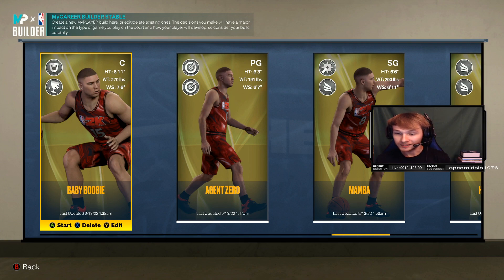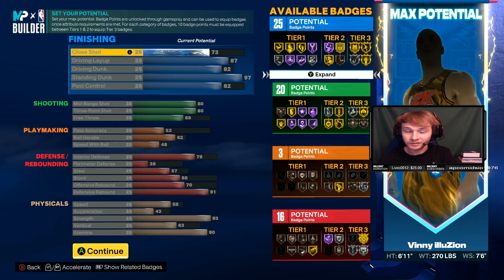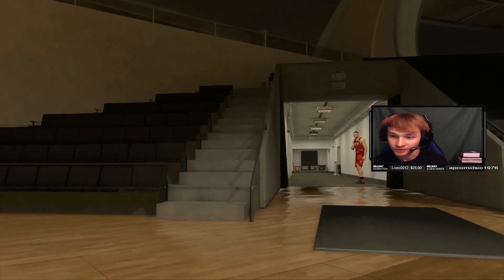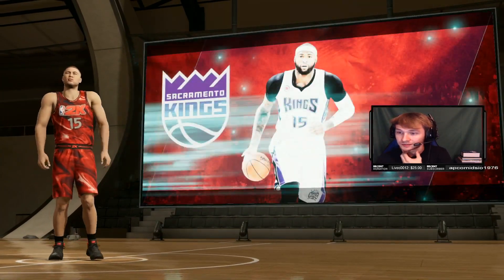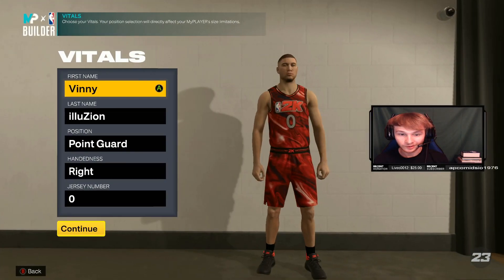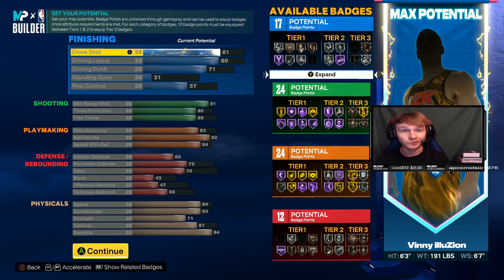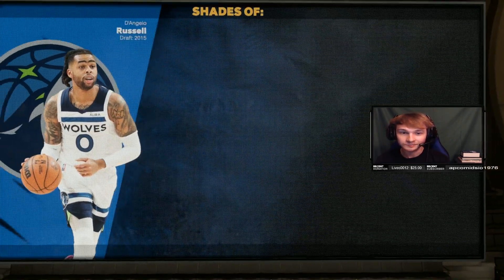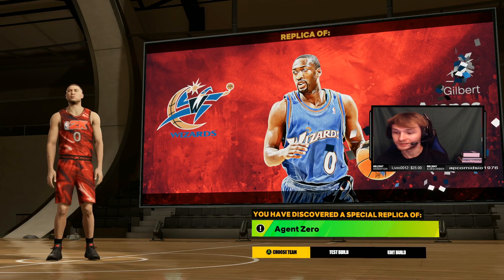SPECIAL REPLICA BOOGIE AND AGENT 0!!! *NEW* RARE PLAYER BUILDS!!!